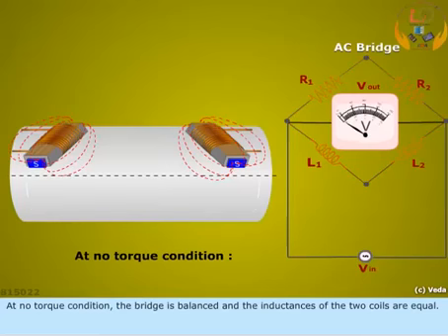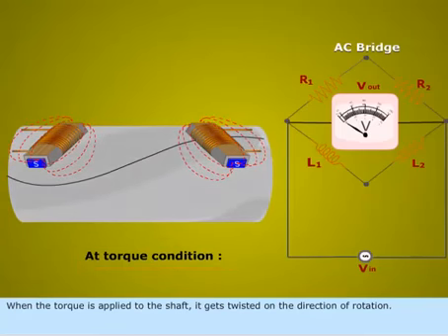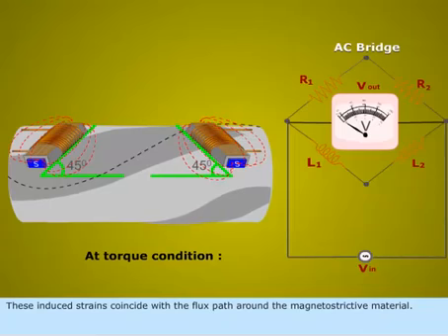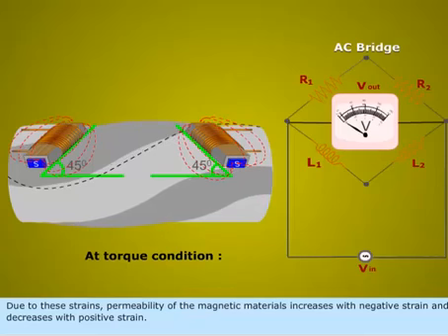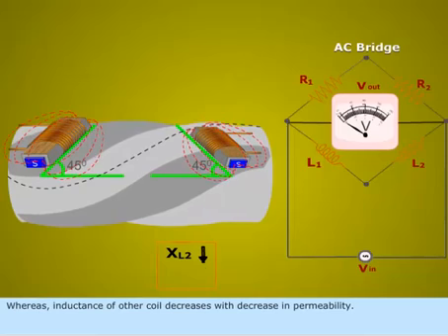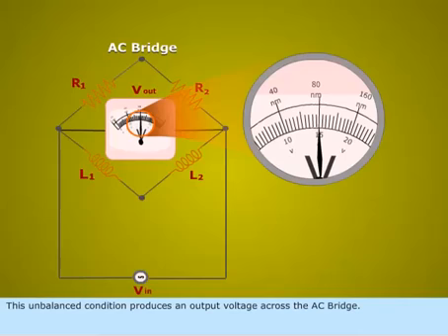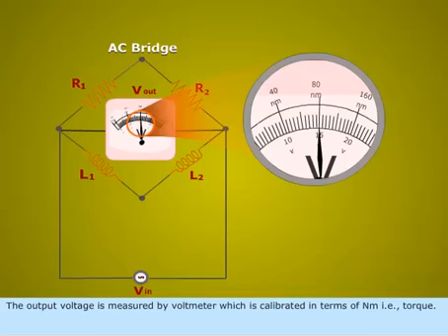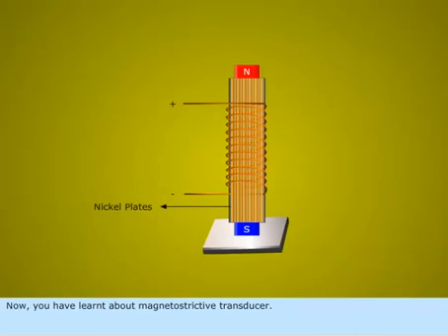Magneto strictive Transducer2